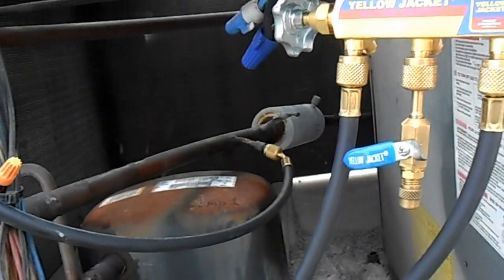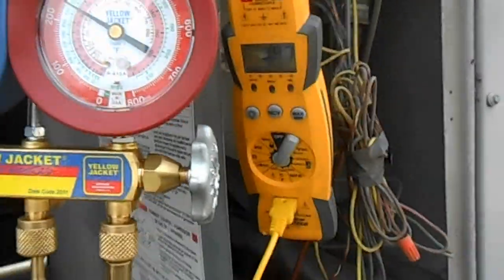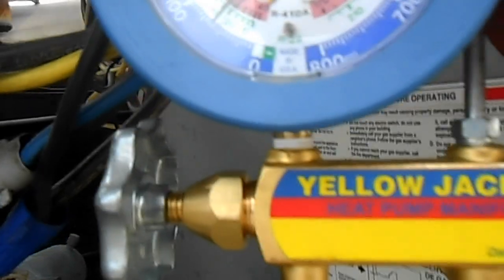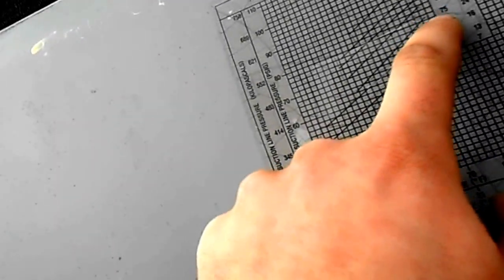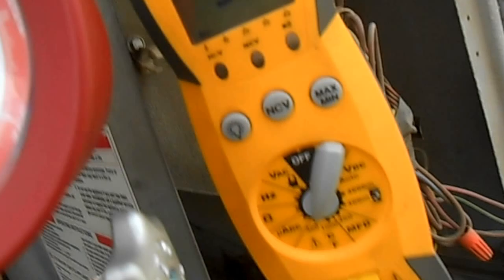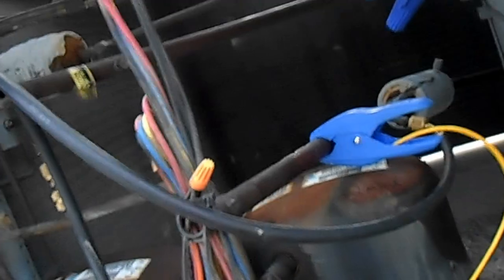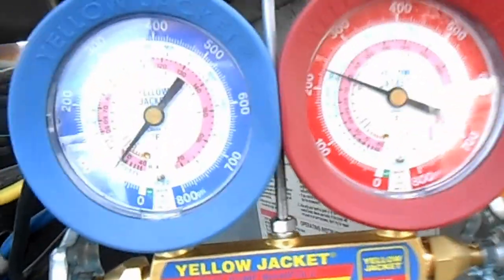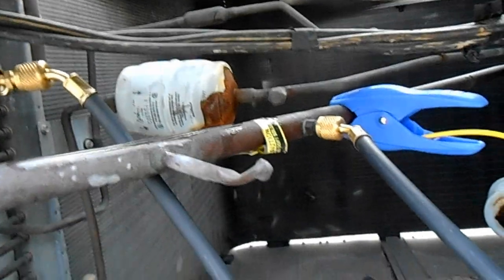HVAC: 8 Ton Carrier Dual Circuit RTU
I perform some tests/ calculations on a rooftop unit. I just cleaned both coils and replaced the fan motor capacitor. I am now testing both refrigerant circuits to verify appropriate charge. This is a dual hermetic compressor system. They are 3 phase tecumseh compressors.